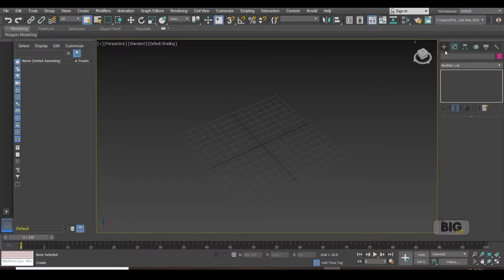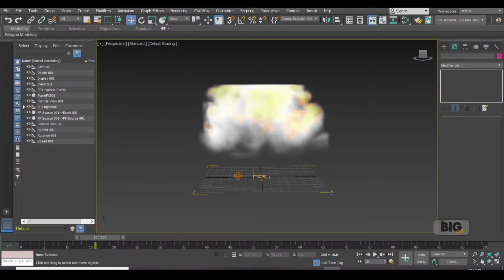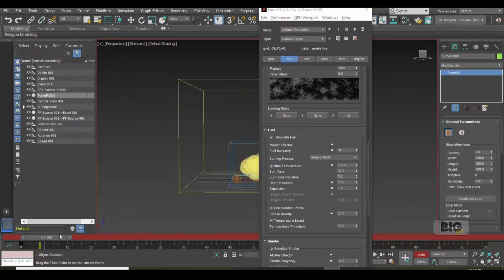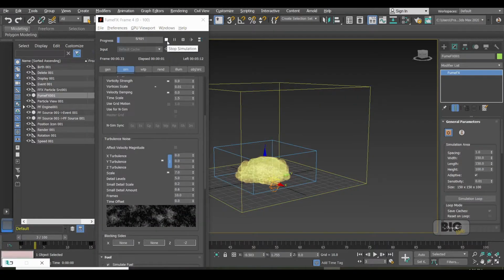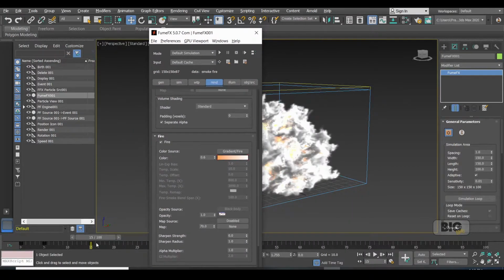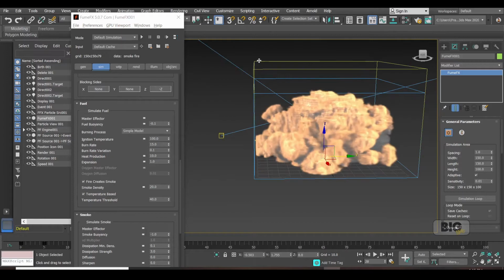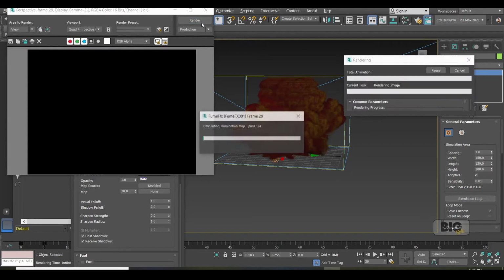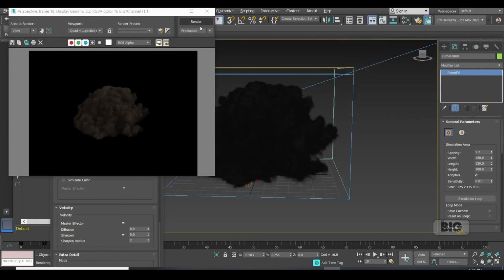Fire Explosion with fumex fx and 3ds max | Visual effects tutorial | The Big Byte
Fire Explosion with fumex fx and 3ds max | Visual effects tutorial |  VFX tutorials | Generate your own Hollywood style explosion | The Big Byte